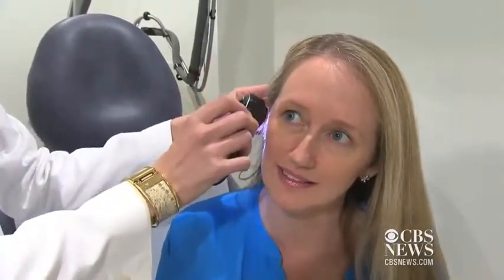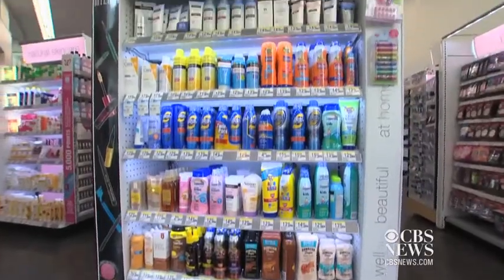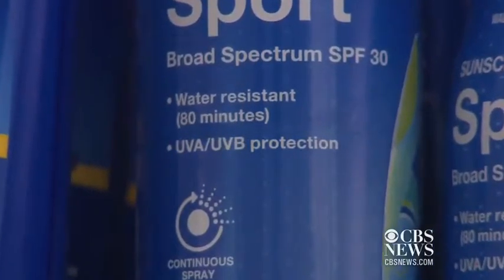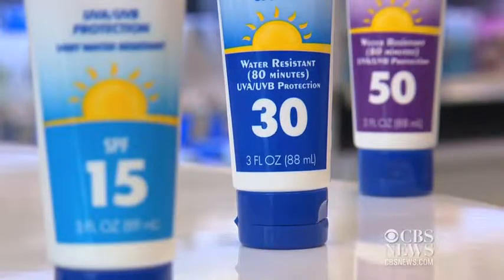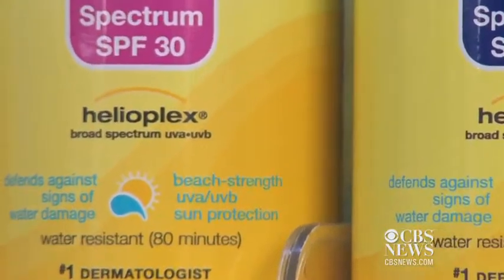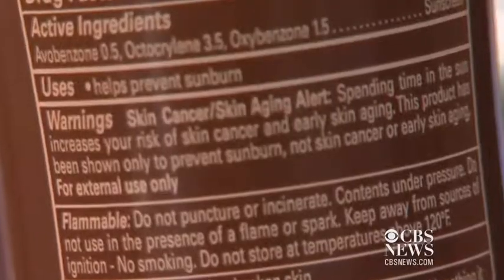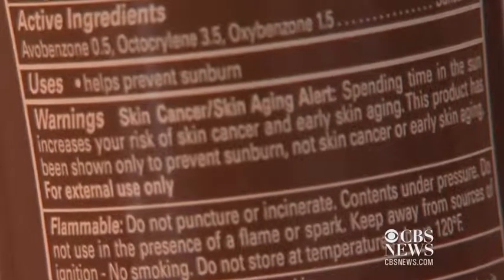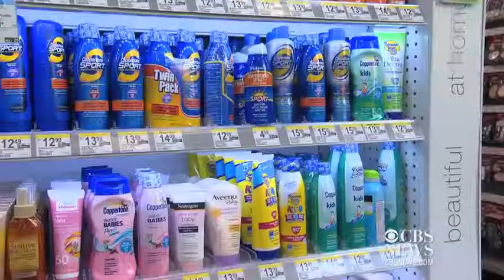New sunscreen labels will help consumers protect their skin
Dermatologists hope new sunscreen labels will help consumers make better choices to reduce skin cancer risk. Ines Ferre reports.